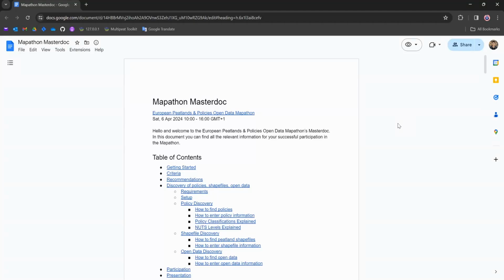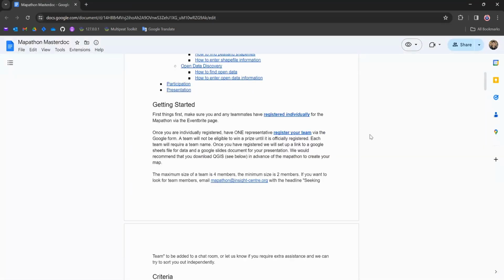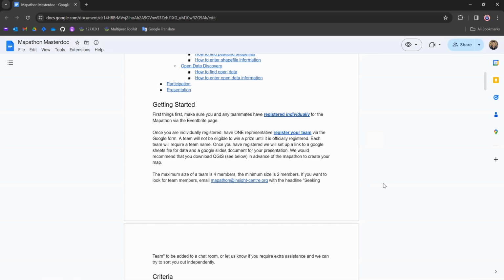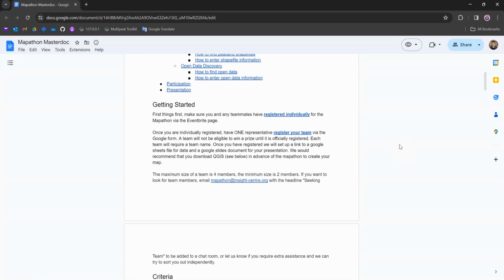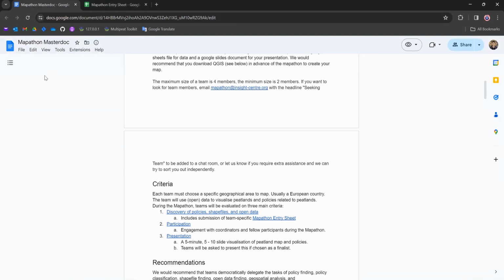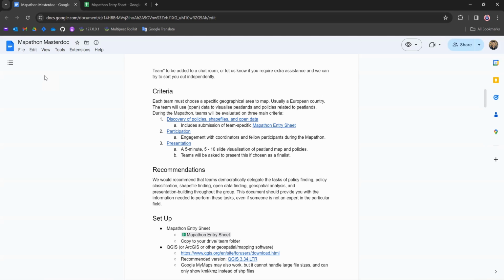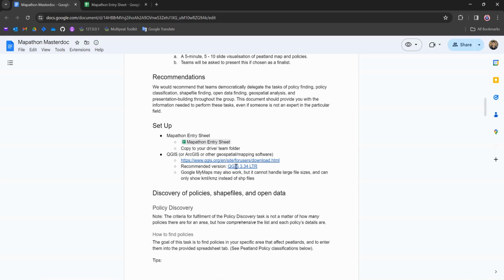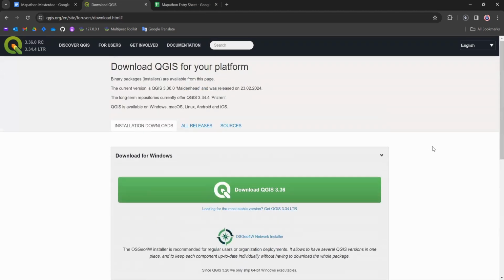Introduction and QGIS Installation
0:00 Introduction
1:06 Project Overview
2:57 QGIS Installation